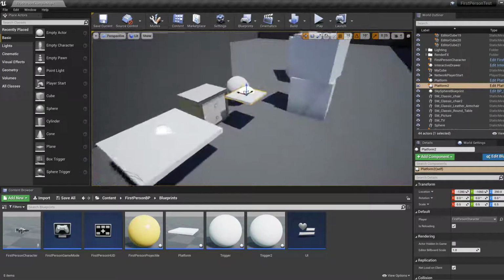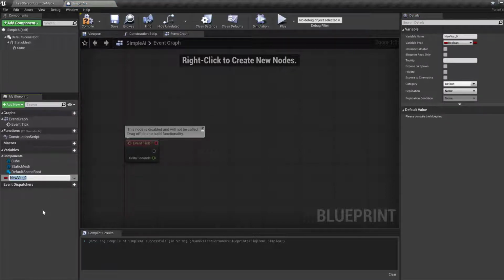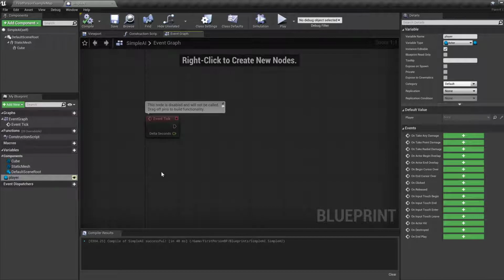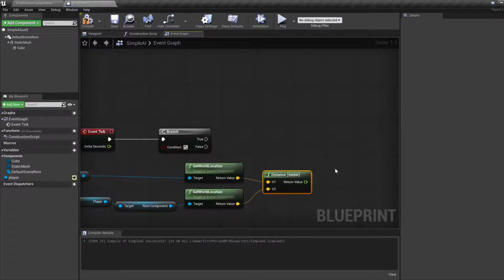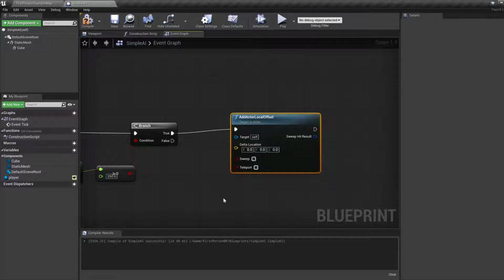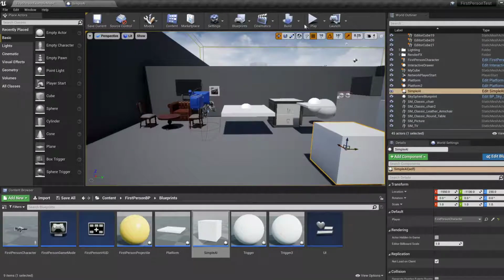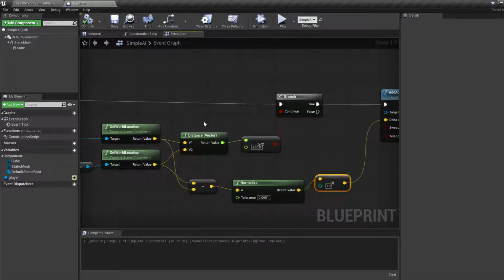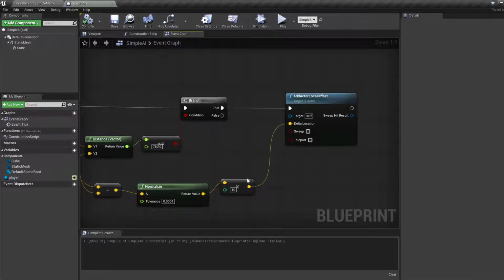Unreal Engine 4 Beginners 2020-21: #19 Simple Actor Behaviour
We use an event graph to call functions we previously covered in order to build a simple actor behaviour.